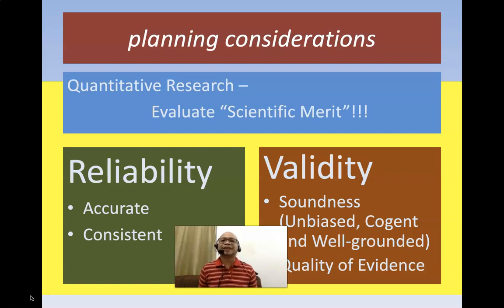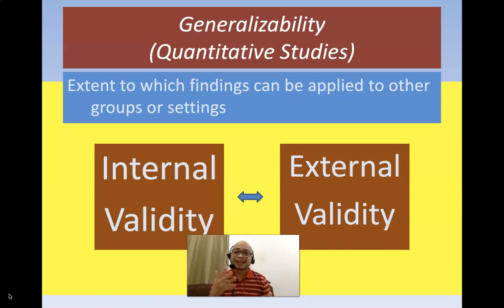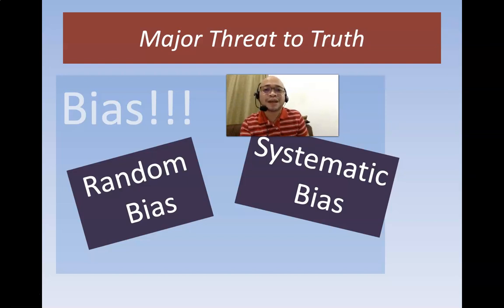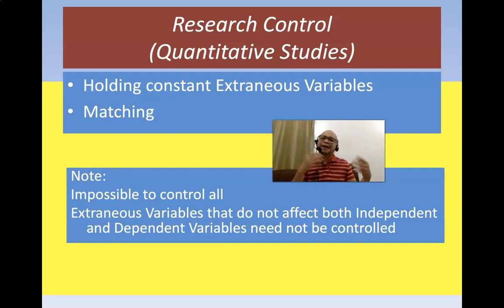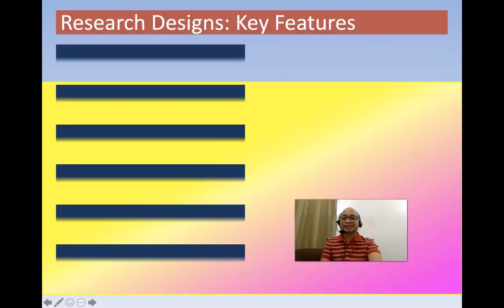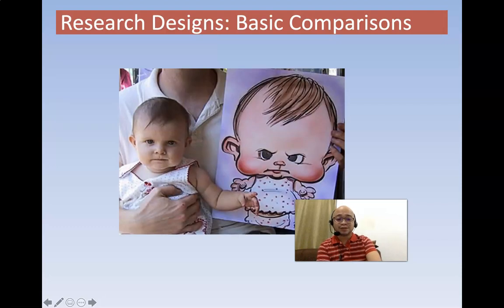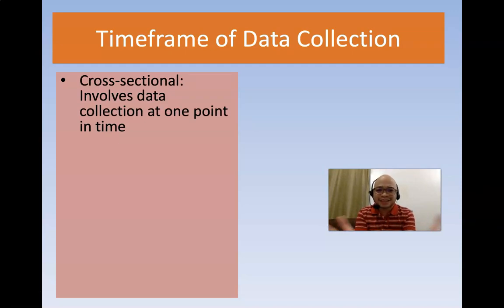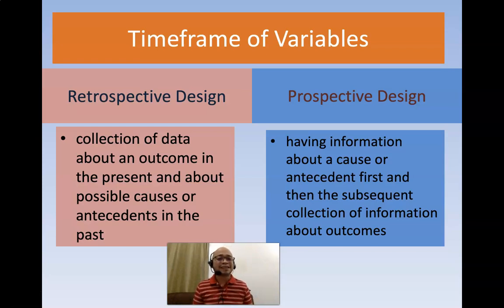Introduction to Quantitative Research Design